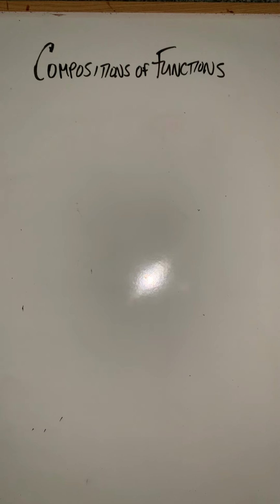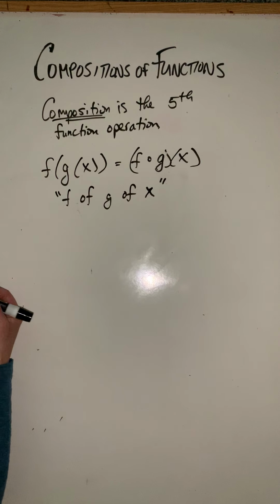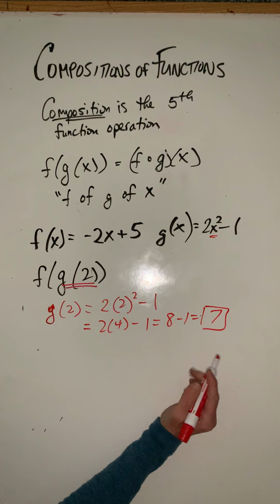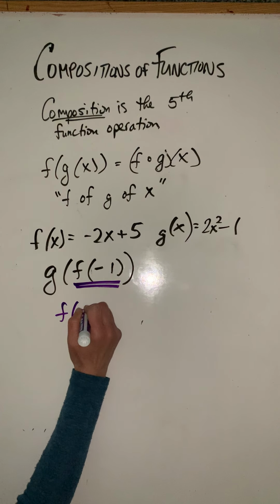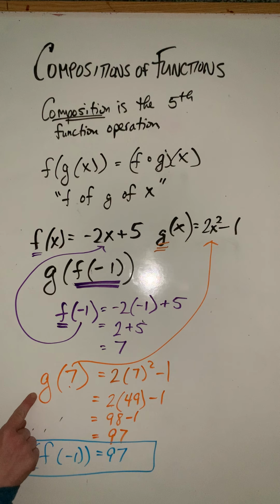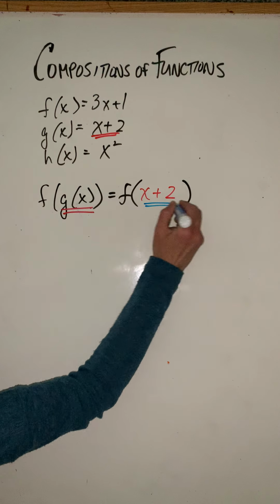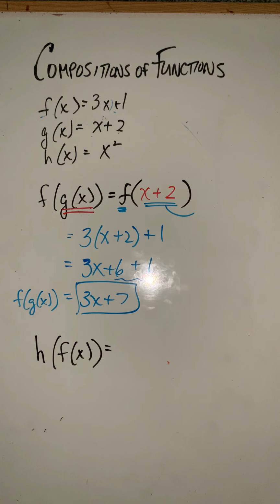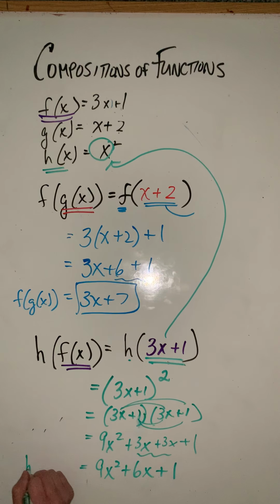Algebra 2 Part A (Ondra)...Compositions of Functions